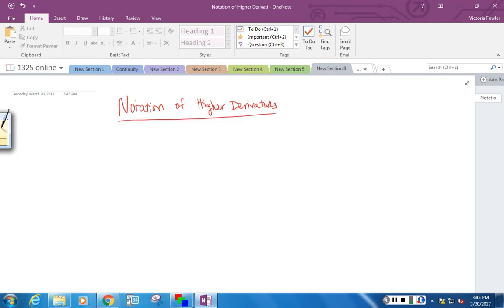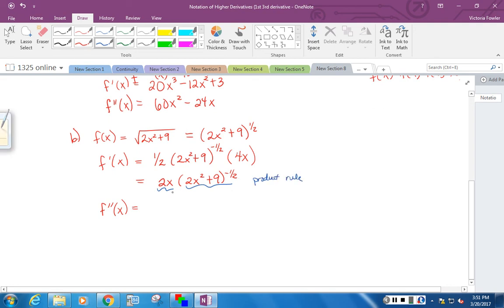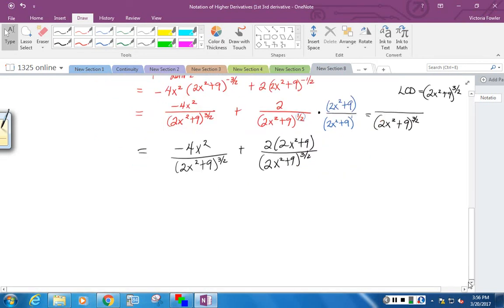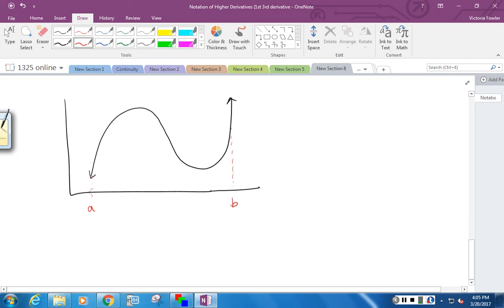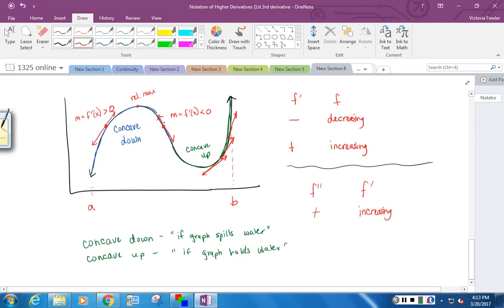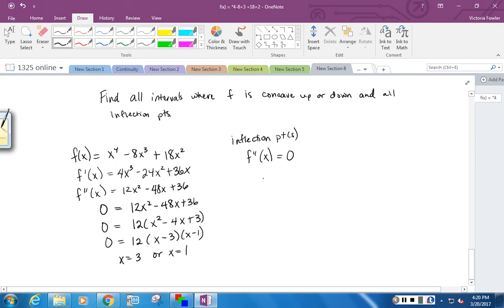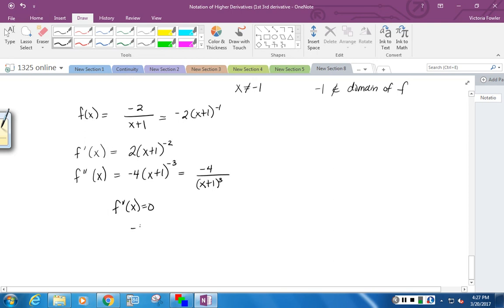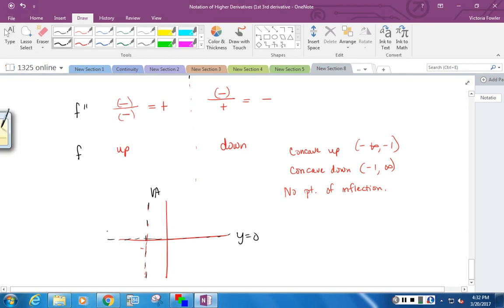13.3 MATH1325 Higher Order Derivatives